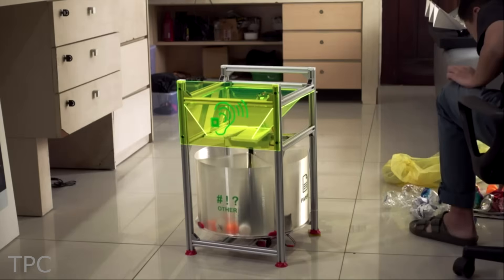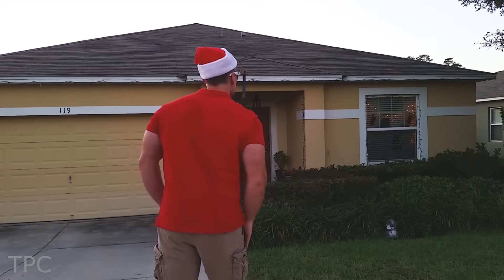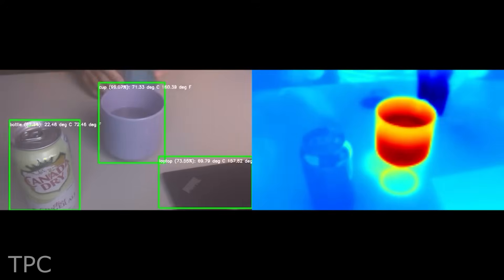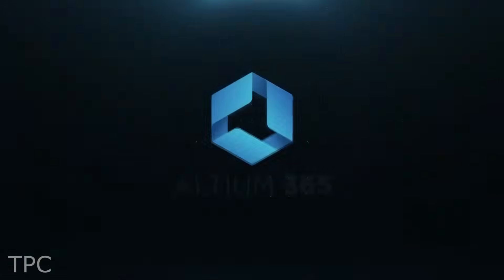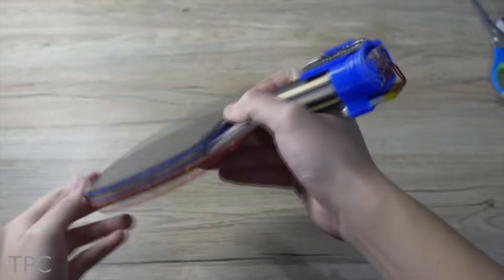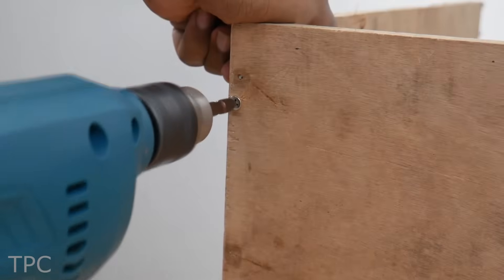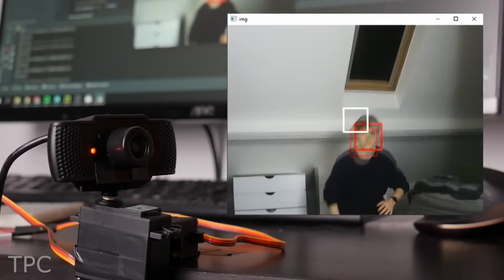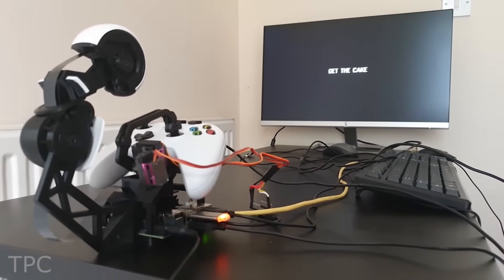12 New AI Projects using Raspberry-Pi, Jetson Nano & more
This video contains 12 New and Interesting Artificial Intelligence and Machine Learning projects that you can try.

Projects:
12. Body Following with Drone | His channel: @murtazasworkshop

11. ShAIdes | His channel: @nickbild8401

10. Physical Aimbot | His channel: @KamalCarter

9. AI thermometer | His channel: @tomasz-lewicki

8. Archery Robot | His channel: Kamal Carter

7. Hand Gesture Drone Control | His channel: Murtaza's Workshop - Robotics and AI

6. Smartest Table Tennis Bat | His channel: @samy_alxndr

5. Real Working Harry Potter Wand | His channel: @processingh

4. AutoBill | His channel: @CodersCafeTech

3. AI Nerf Turret | His channel: @adambeedle

2. Audio Classifier Recycle Bin | His channel: Samuel Alexander

1. Real-life baby GLaDOS | His channel: @Littlefrenchrobot
Chapters:

00:00 Intro
00:09 Body Following with Drone
00:44 ShAIdes
01:20 Physical Aimbot
01:53 AI thermometer
02:28 Archery Robot
03:05 Ad
03:31 Hand Gesture Drone Control
04:11 Smartest Table Tennis Bat
04:44 Real Working Harry Potter Wand
05:19 AutoBill
05:58 AI Nerf Turret
06:33 Audio Classifier Recycle Bin
07:07 Real-life baby GLaDOS
07:38 Outro